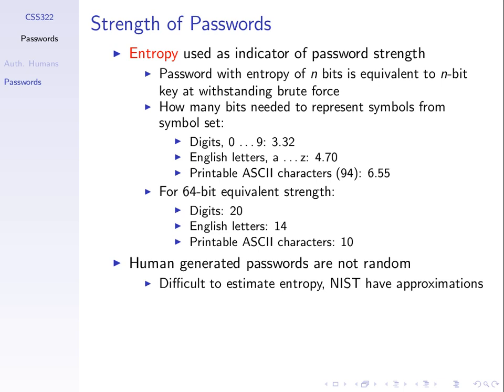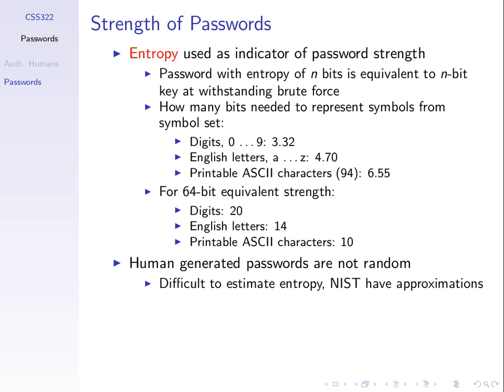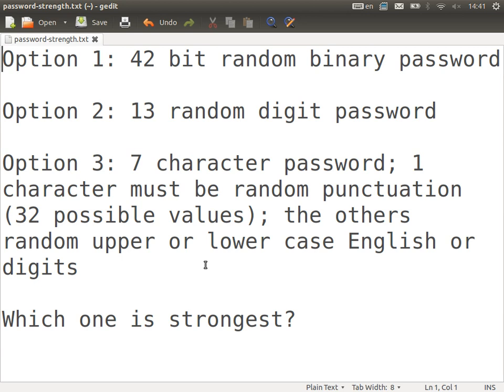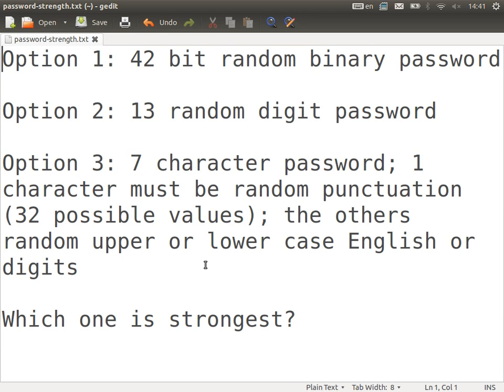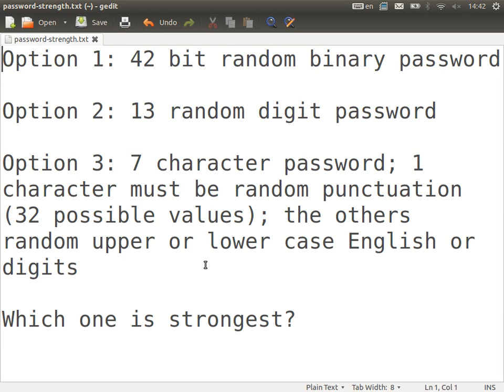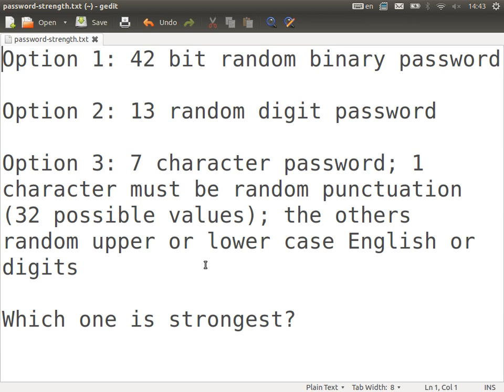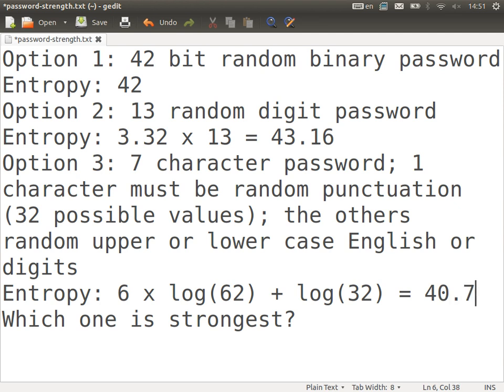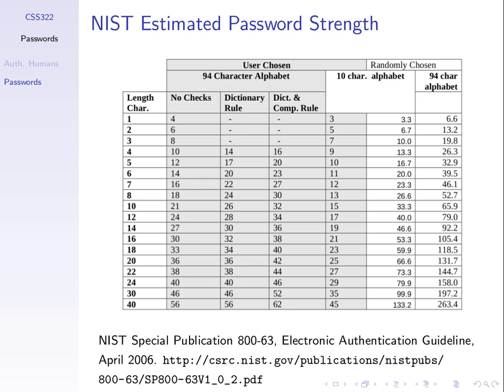CSS322, Lecture 25, 08 Feb 2013 - Passwords